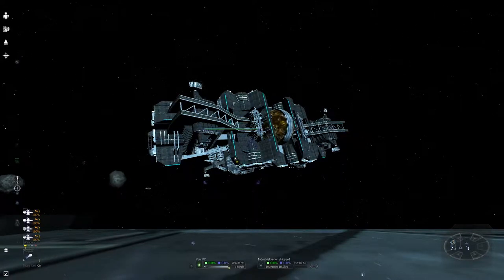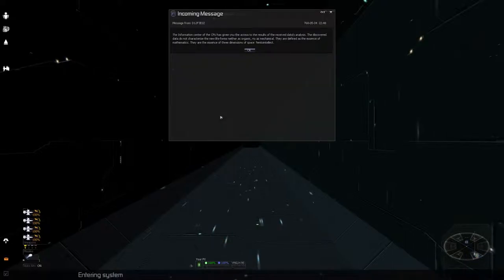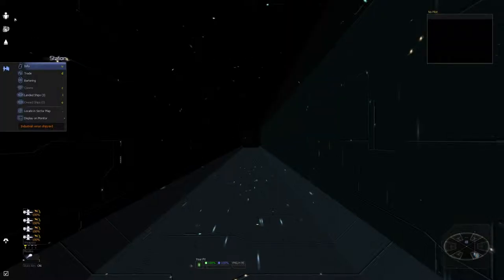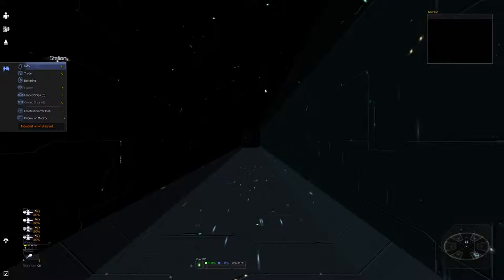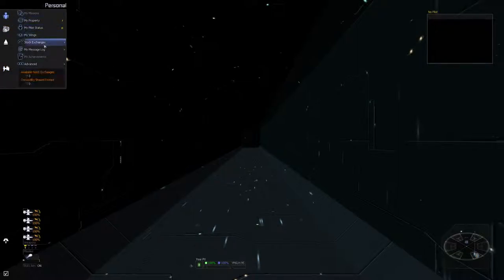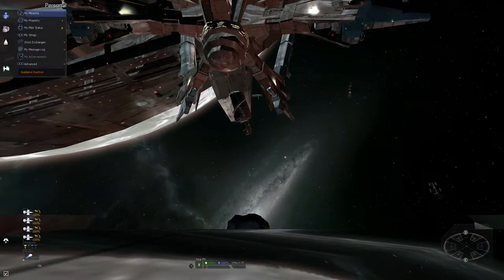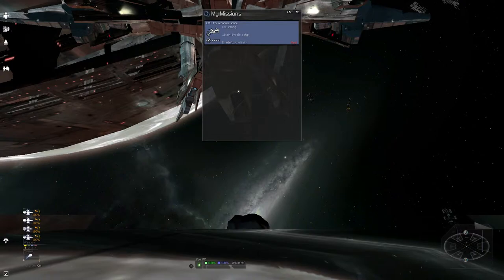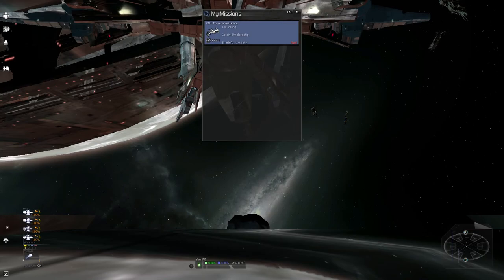Let's Play X3: Albion Prelude EMC (Xenon Start) 22 - CPU: Evolution Plot End Pt2 and More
CONGRATULATIONS

In this video we turn in the data and complete the CPU: Evolution Plot.  Also we have set up for the next chapter of the CPU plot, which I dunno if I'll do actually, at least not w/o cheating.